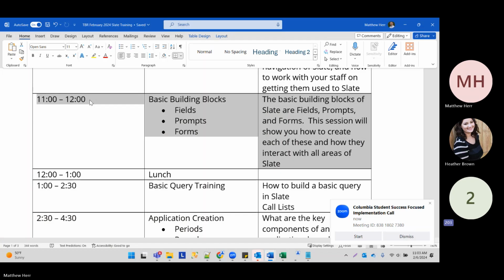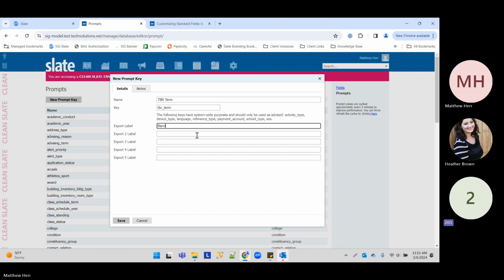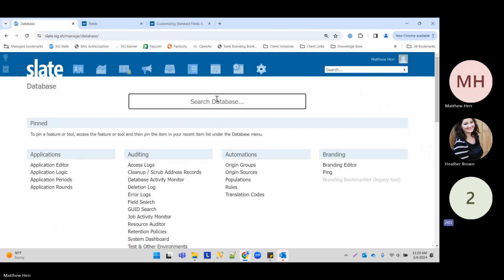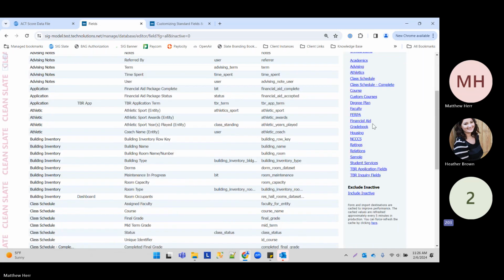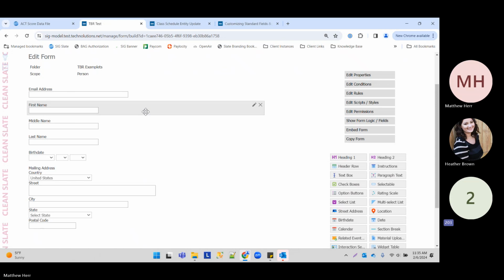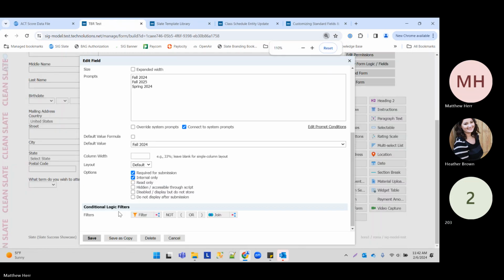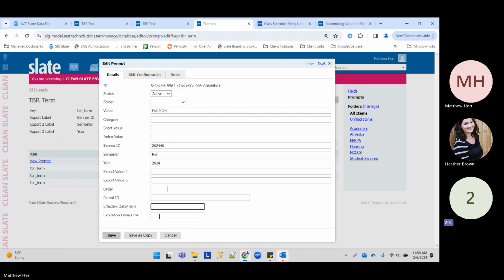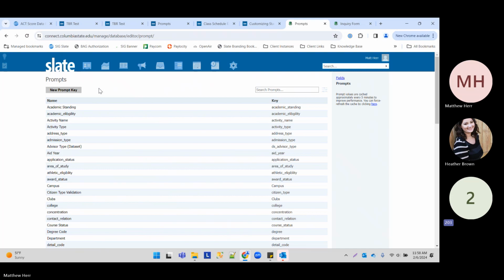Basic Building Bocks- Fields, Prompts, Forms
The basic building blocks of Slate are Fields, Prompts, and Forms.  This session will show you how to create each of these and how they interact with all areas of Slate.